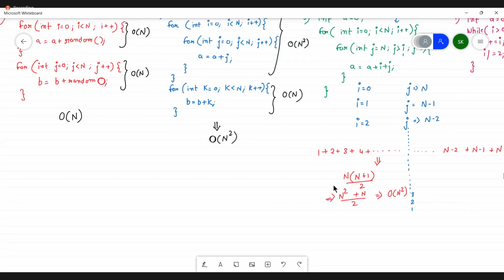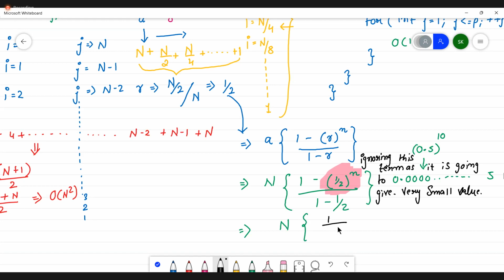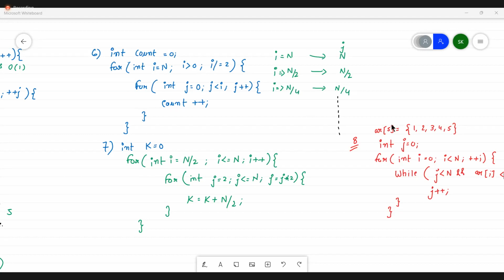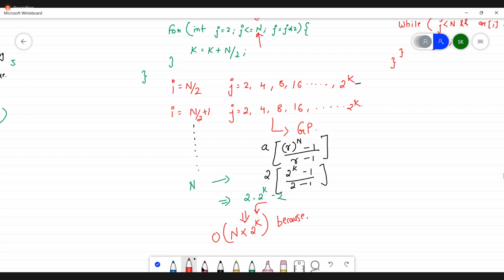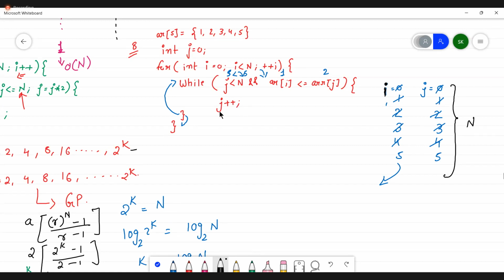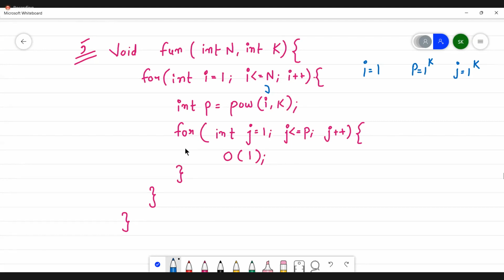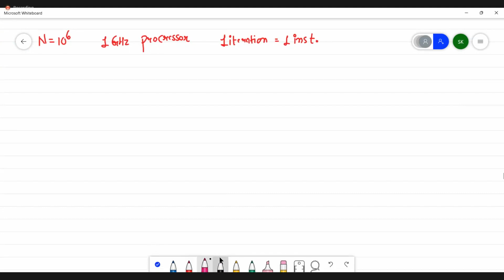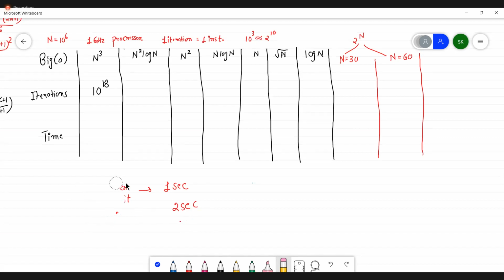DSA March 24 | Session 22 | On Time Complexity Part 4